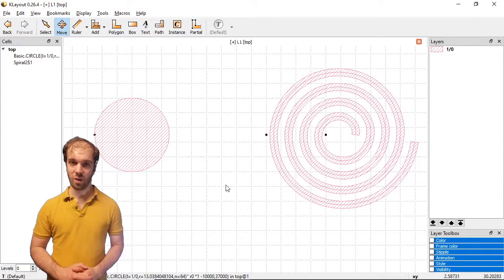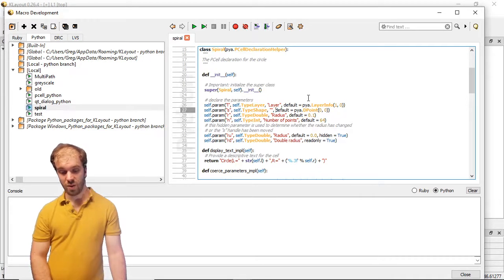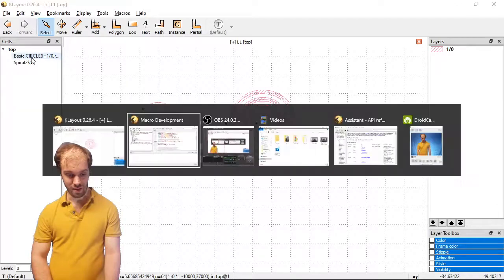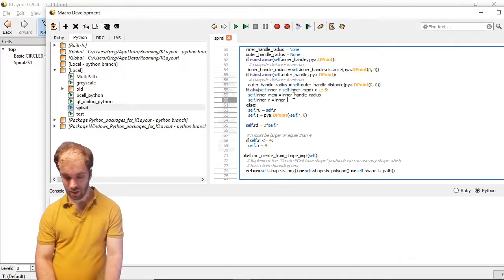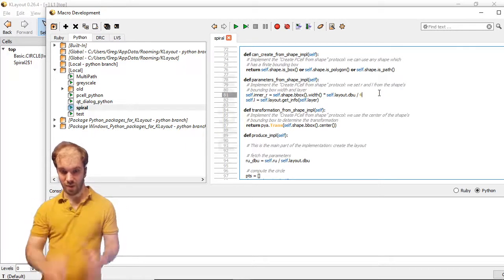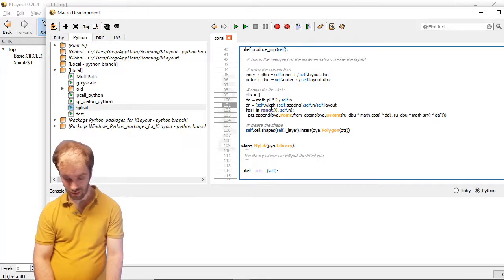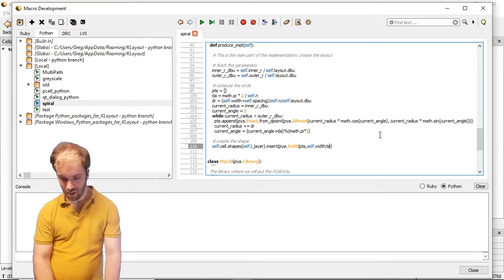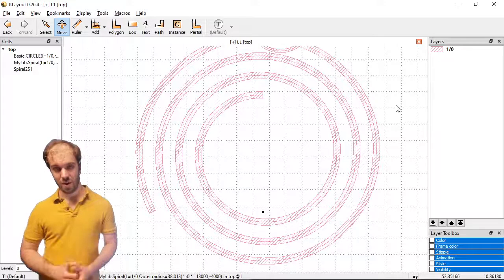KLayout Tutorial #8: Macros Custom PCell: Spiral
An introduction to GDSII file design and editing. The macro feature is used to a create a custom PCell for drawing spirals.